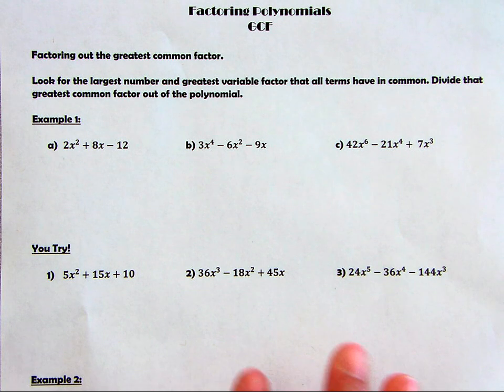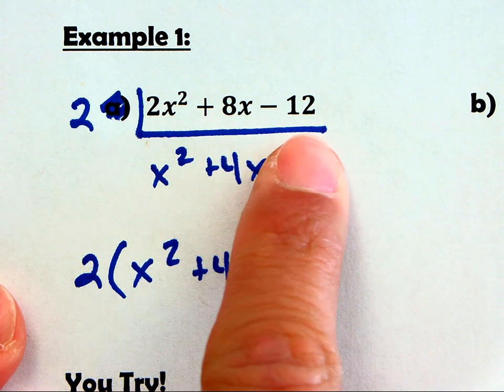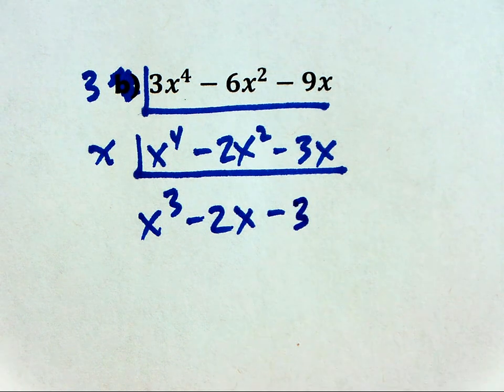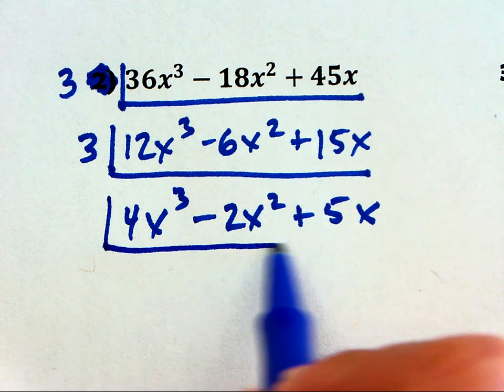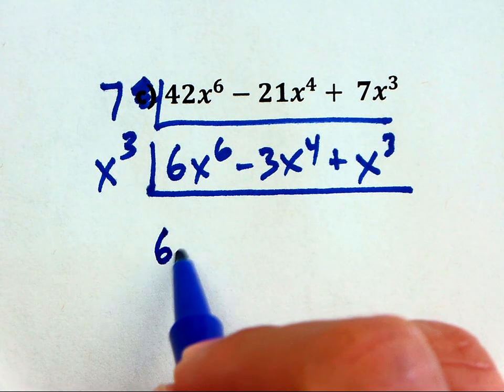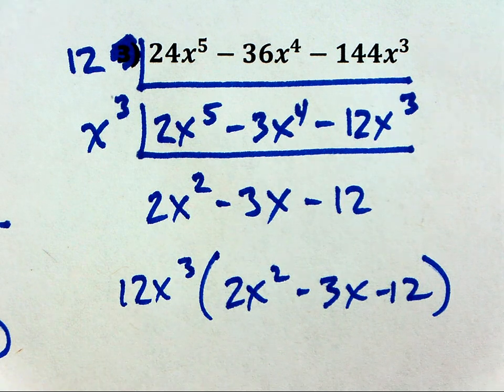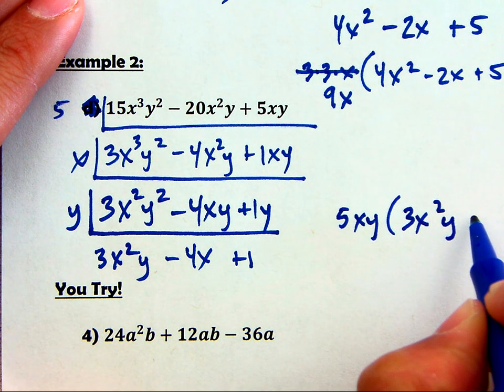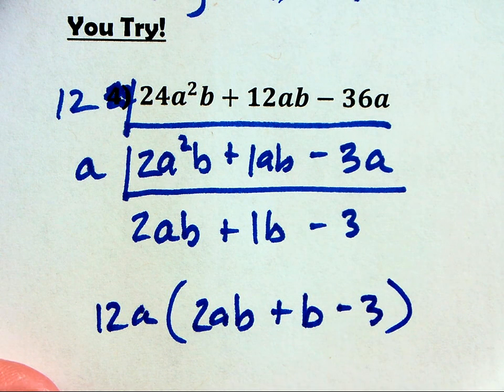Factoring Polynomials GCF